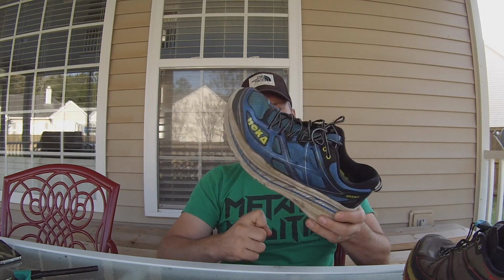Hoka One One Stinson 3 ATR Trail Runner Review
I have been using these as my hiking shoes for the past year. I started with the Stinson 2 ATR and have recently moved on to the 3. They are amazing, the amount of cushion in the sole makes them perfect for long distance hiking.